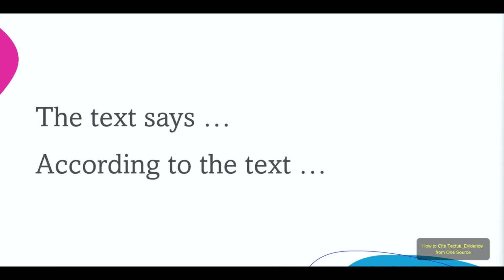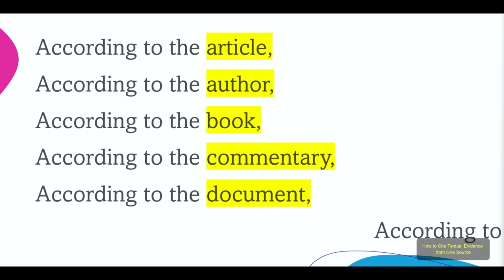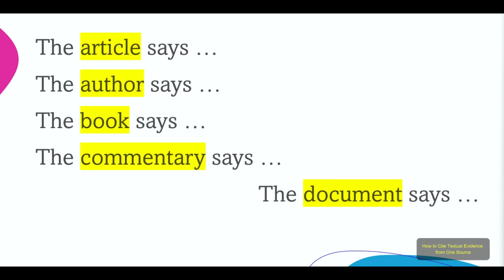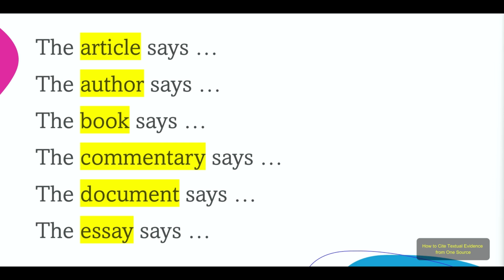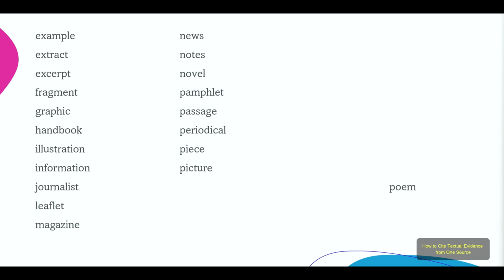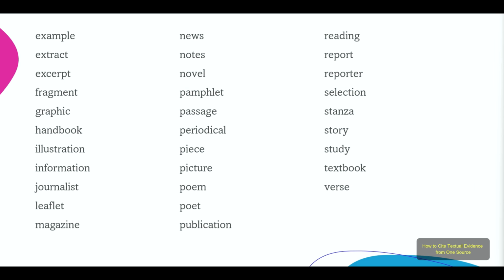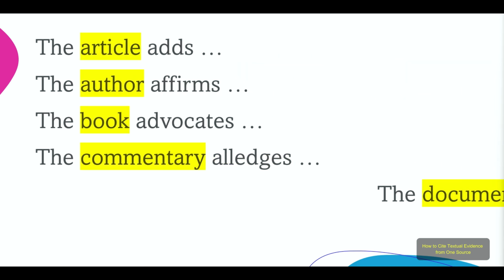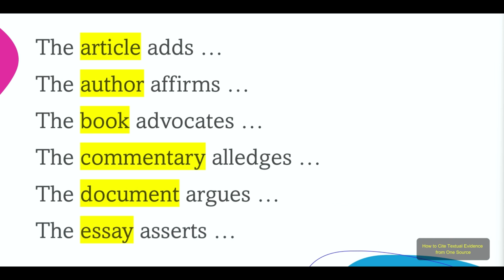How to Cite Textual Evidence from One Source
This video explains how to cite textual evidence from one source using the formats The text says and According to the text.